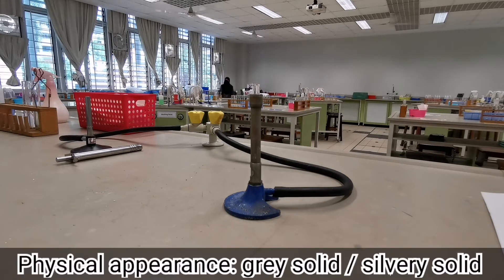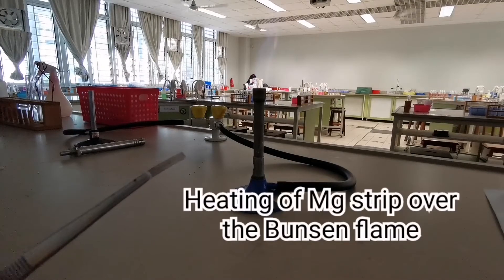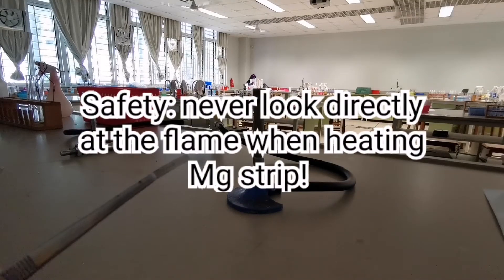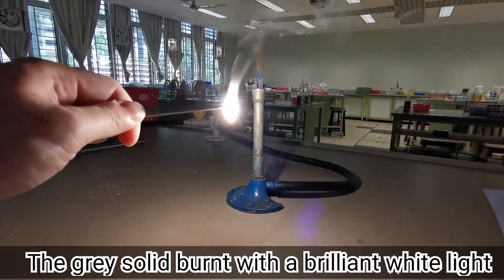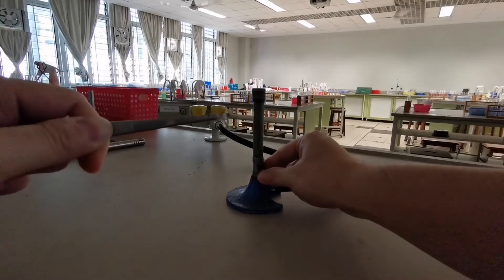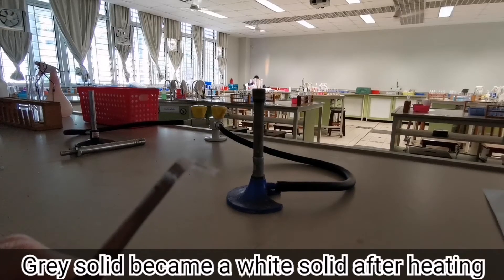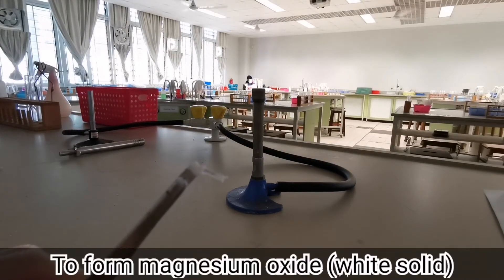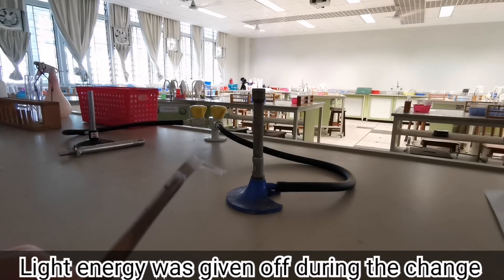Burning of magnesium strip in air (CC2)